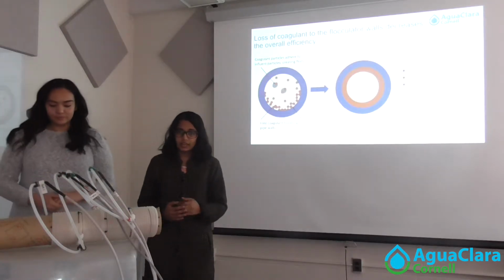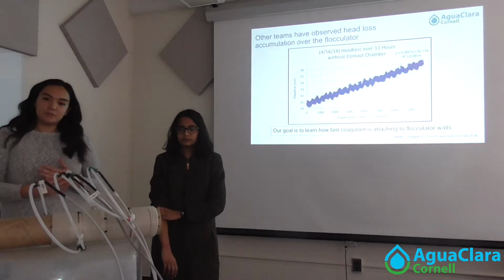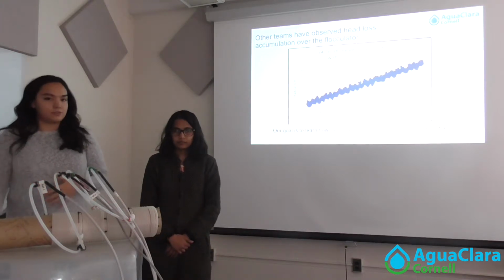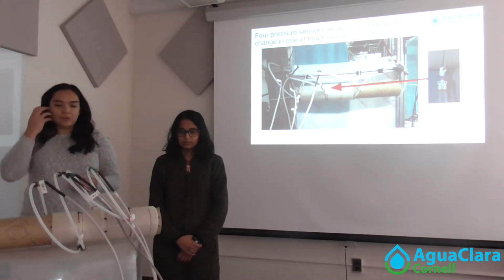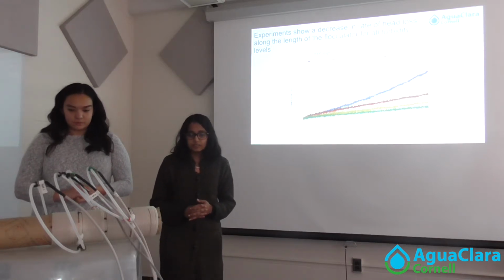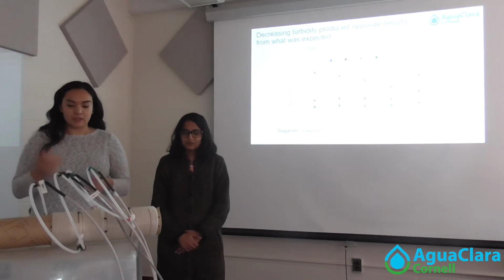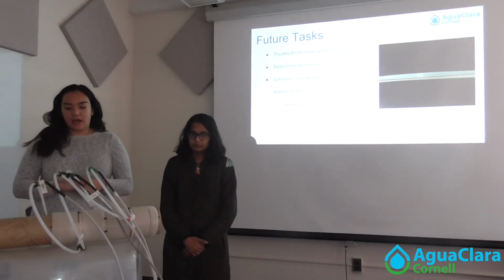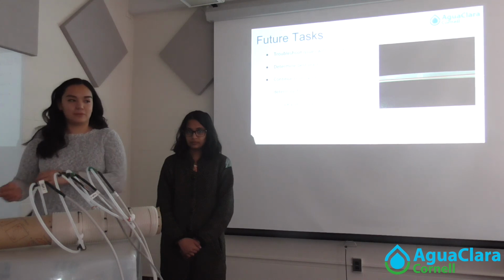CNARC Final Presentation Fall 2018